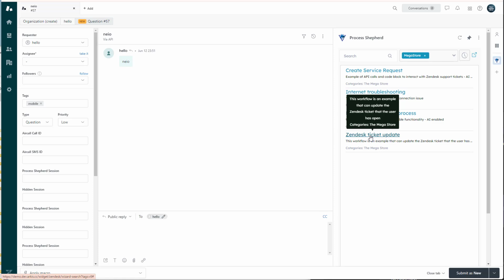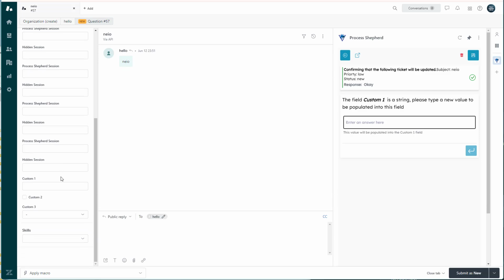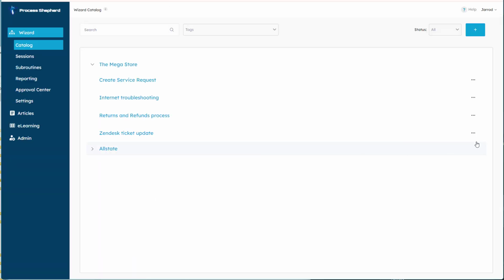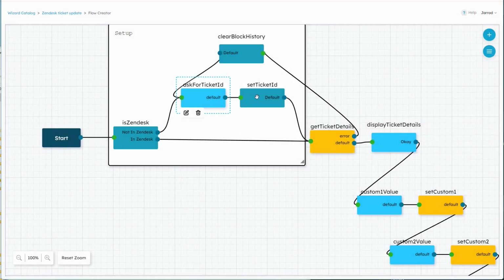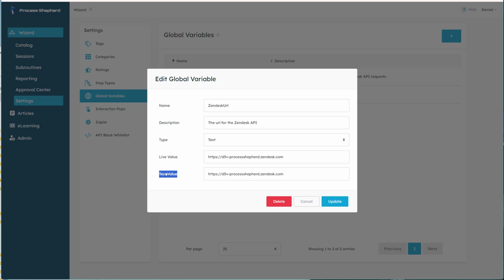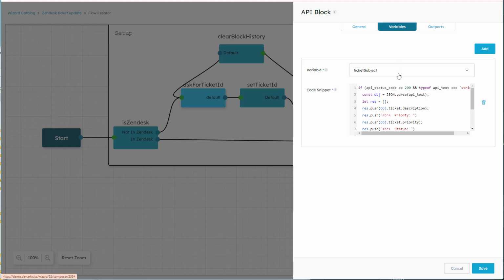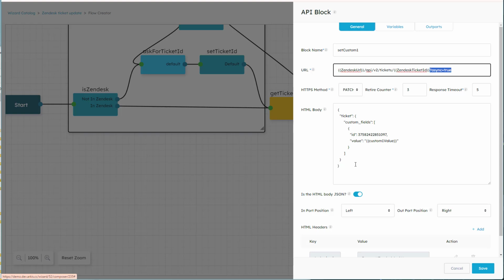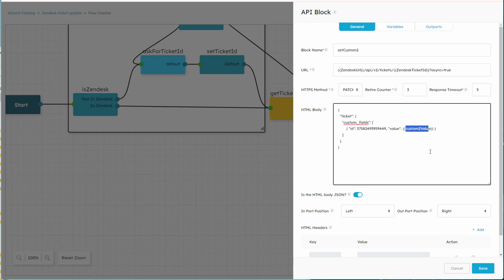Zendesk API Example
Here wee explore how Process Shepherd can directly call the Zendesk APIs within a workflow to improve automation.